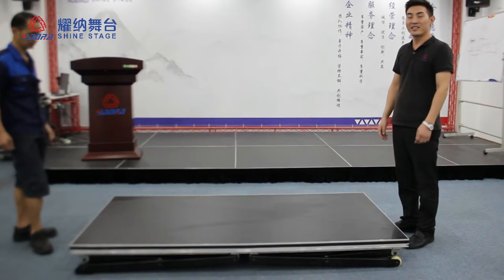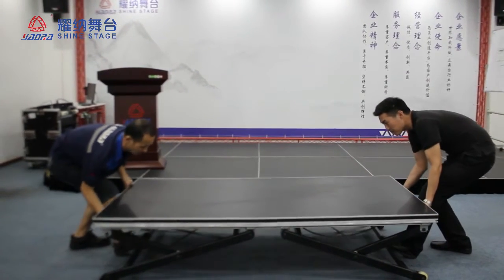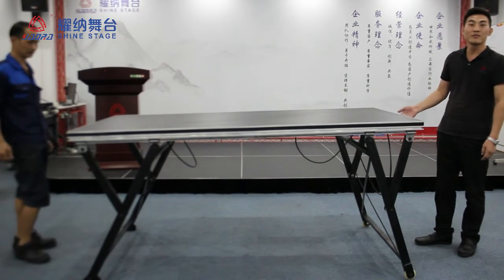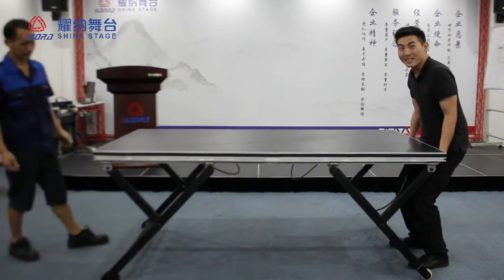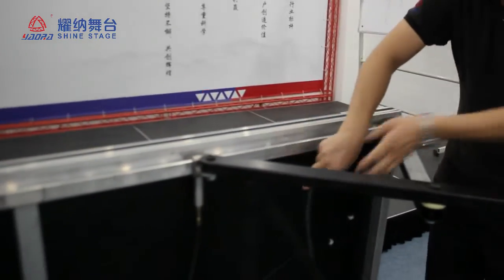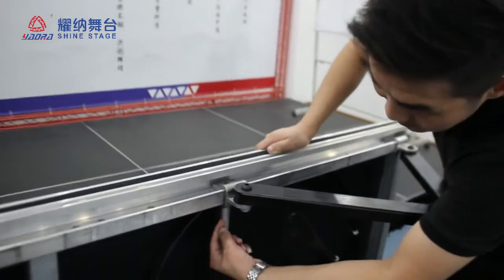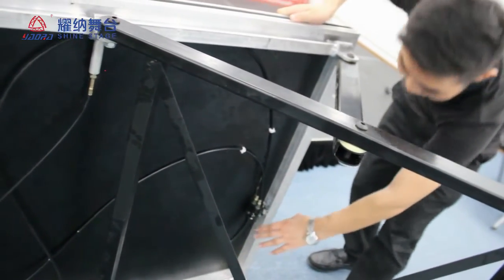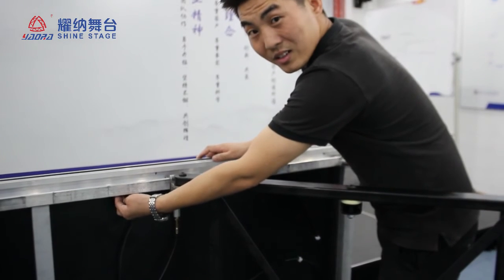ShineStage Aluminum Portable Foldable Stage